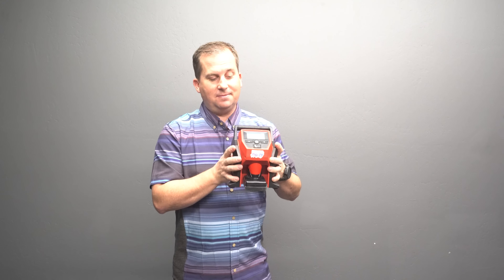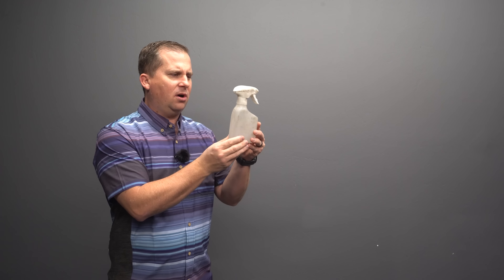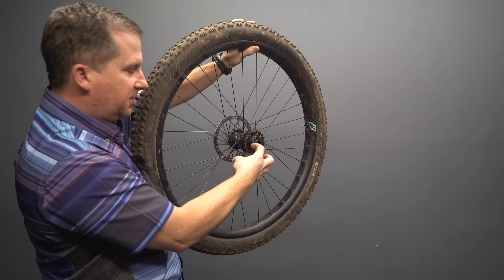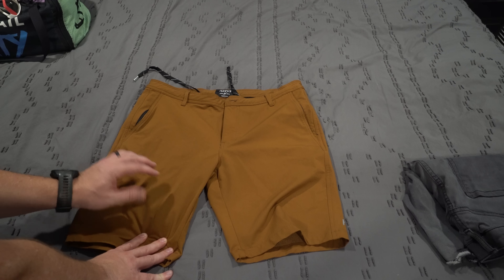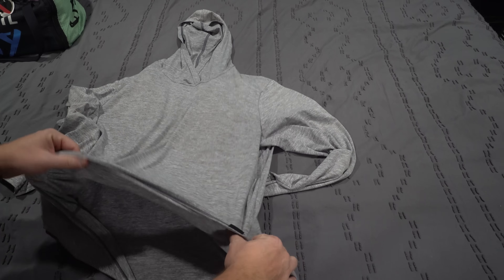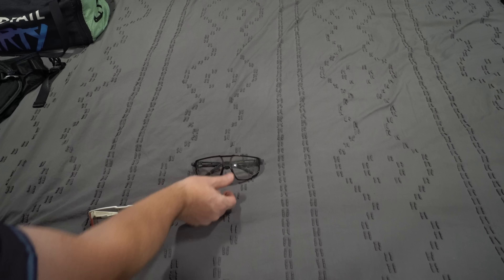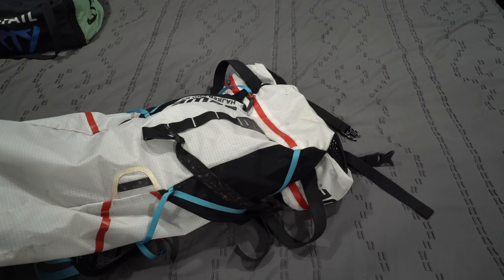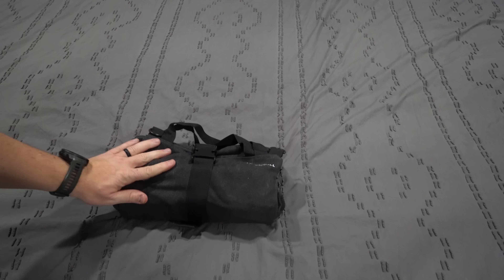2022 Hardtail of the Year + My Other Favorite Gear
2022 was an exciting year with lots of great gear in for review. In over 27 years of mountain biking, these have become my all-time favorite things and endorsed equipment. I don't have any contracts with any of these companies, this video is not sponsored, and nobody is paying me to promote any of this product. If you learned something or found about something you didn't know about, consider using the links below to purchase them. It costs you nothing extra, and it supports this channel.

any time you shop at the following places using these links, it supports this channel, and it doesn't cost you anything extra.

0:00 Intro
1:09 Compressor
1:42 Bike Cleaners
2:27 Spokes
3:26 Cranks
4:46 Brakes
5:05 Support Hardtail Party
5:38 Pliers
6:03 Derailleur
6:34 Cleaner
6:49 Fork
7:24 Bike rack
7:58 Bottle Cage
8:32 Grips
9:08 Chainring
9:37 Tires
10:30 Angleset
11:00 Hubs
11:25 Bike Repair Stand
12:15 Kids seat
12:47 Chamois
13:30 Underwear
14:51 Shorts
16:54 Jerseys
21:15 Changing Poncho
21:50 Gloves
22:32 Socks
23:05 Flat Pedal Shoes
23:33 Clipless Shoes
24:42 Eyewear
25:36 Hip Packs
27:24 Backpacks
30:46 Raceday Bag
31:29 Lights
32:04 Rout Planning App
32:19 Water Supply
32:58 Suspension Dropper
33:50 Tool Roll
35:35 2022 Hardtail of the Year